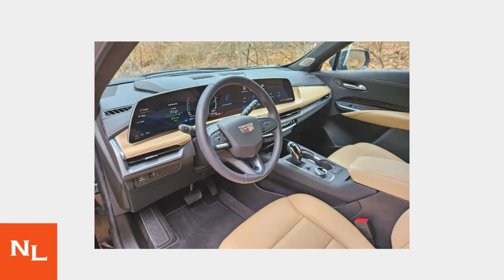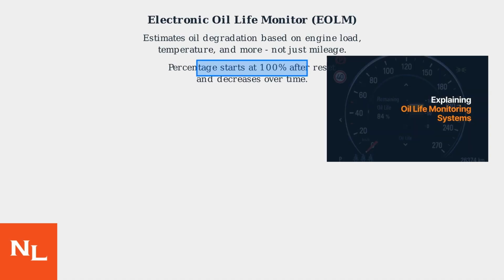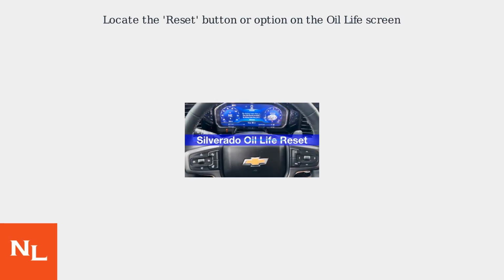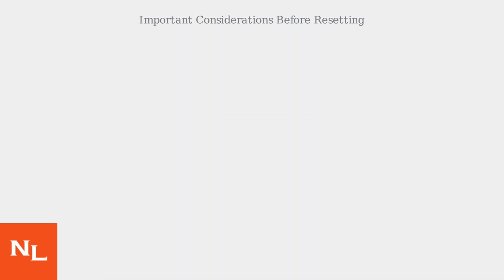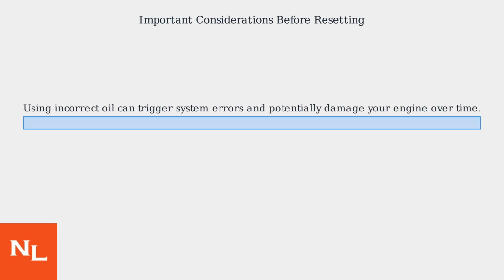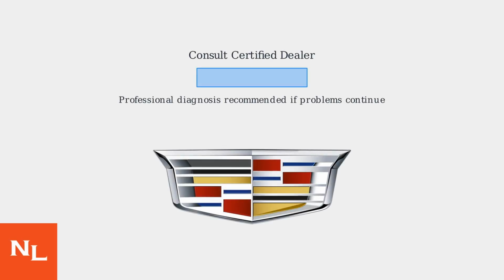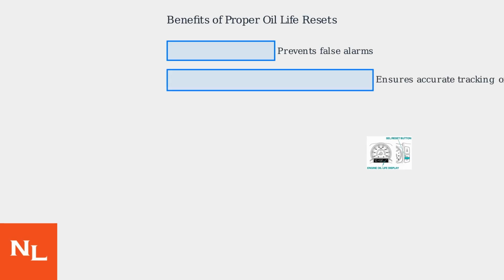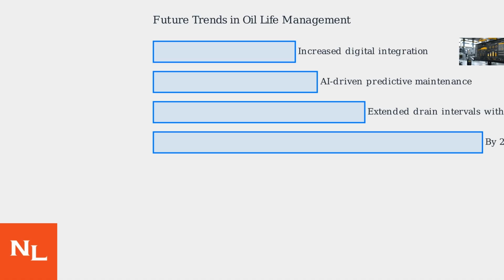How To Reset Oil Life On 2024 Cadillac XT4 – Clear Oil Change Due To 100%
Learn how to reset the oil life on your 2024 Cadillac XT4 with our step-by-step guide. Ensure your vehicle is ready for the road with a clear oil change reminder.